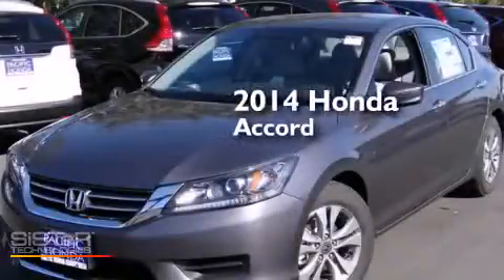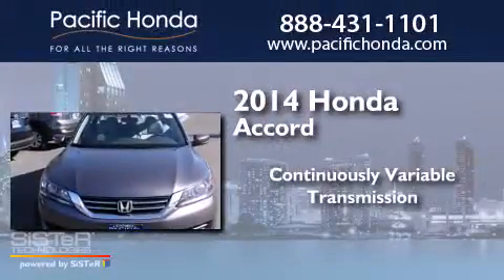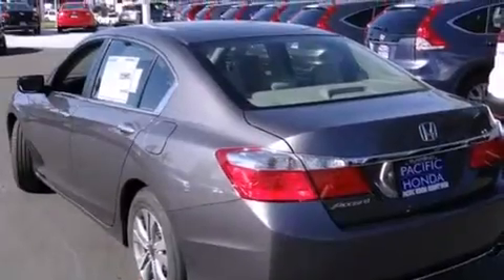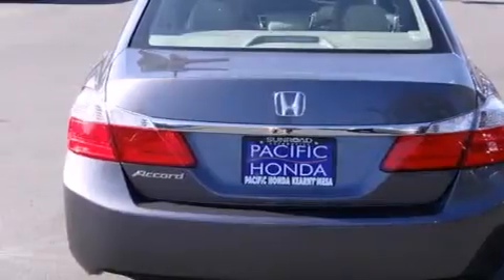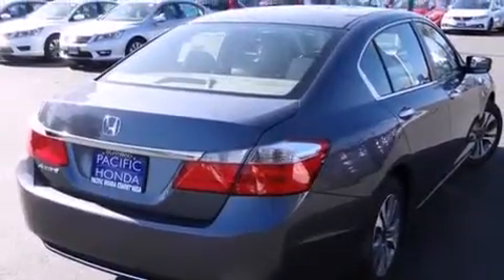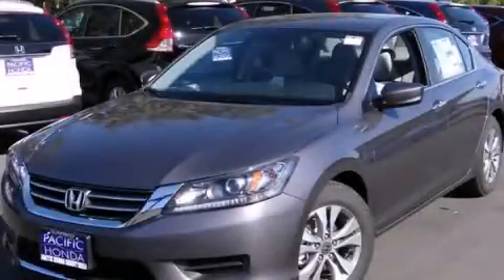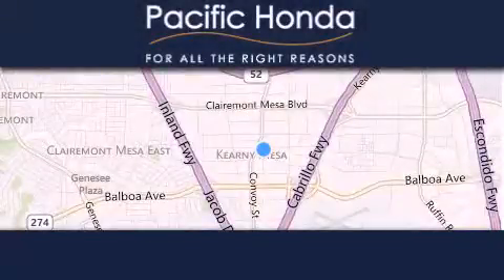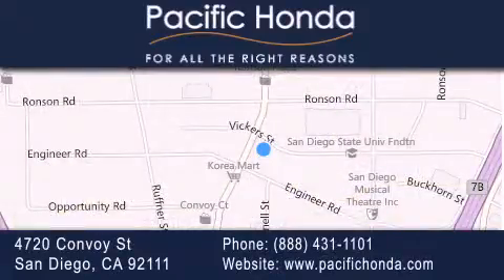2014 Honda Accord San Diego CA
We have been honored to serve the San Diego CA area , we promise that your experience at our dealership will exceed your expectations ! Year : 2014 Make : Honda Model : Accord Engine : 2.4L 4 cyls Trans . : Continuously Variable (CVT) Exterior : Modern Steel Metallic Miles : 10 Stock : 140438 Pacific Honda 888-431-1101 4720 Convoy Street San Diego , CA 92111